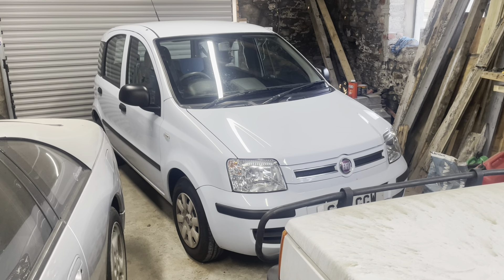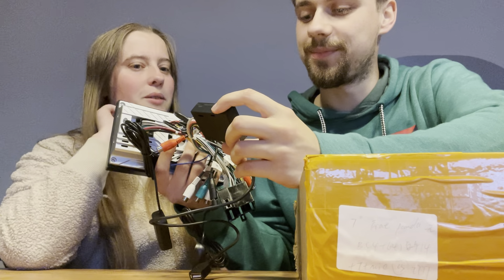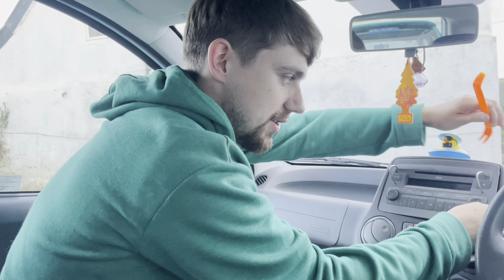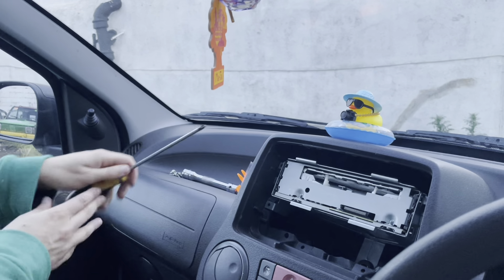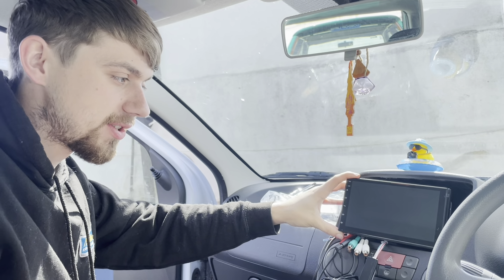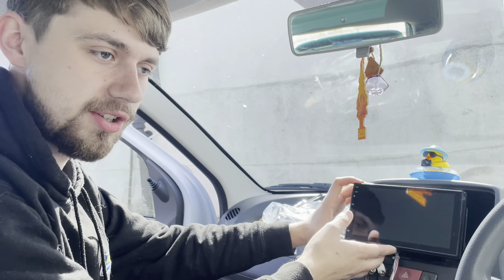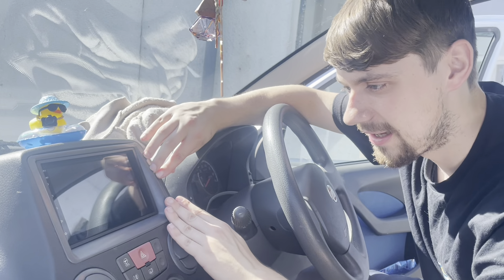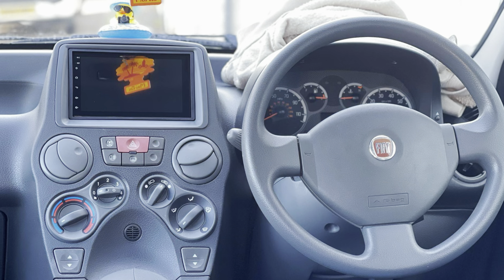How NOT to Fit an Apple Car Play Fiat Panda 169 Radio!?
In this video we attempt to fit a cheap Fiat Panda radio to gain us Apple Car Play... how does it go!? Watch on to find out!

➡️ Channel instagram : ogcarsyt
➡️ Personal instagram : owen21able / welshretrogirl